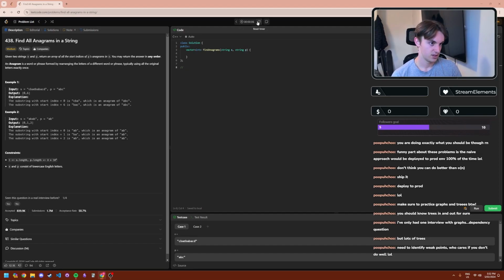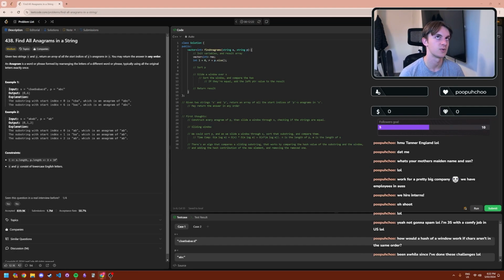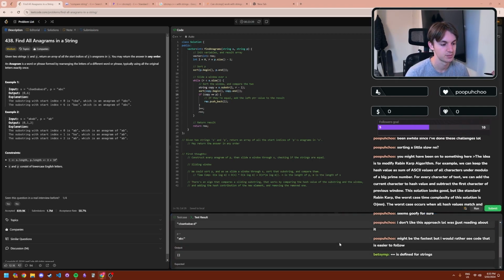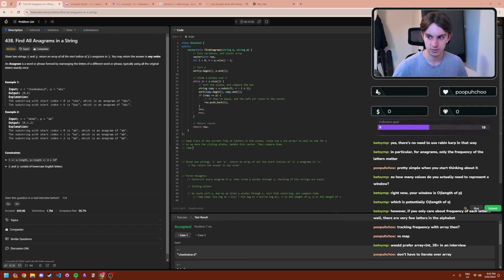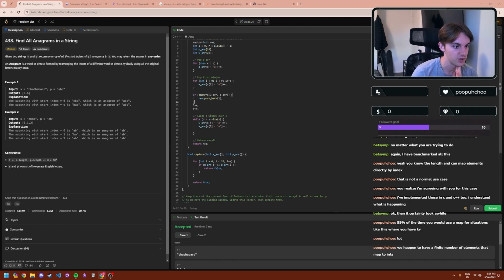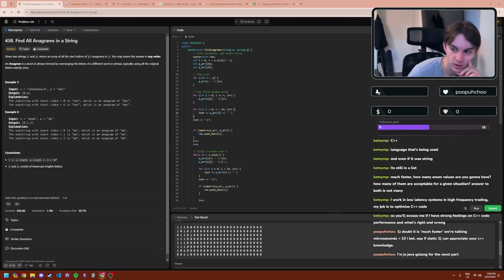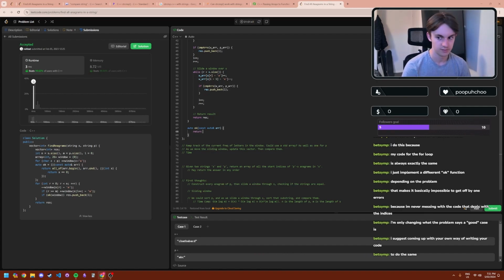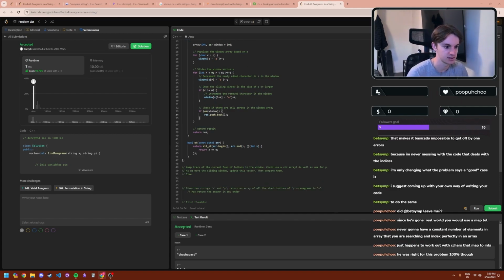LeetCode 438 | First Try Solving | Find All Anagrams in a String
Welcome to my coding journey! In this live session, I take on the medium LeetCode problem 438: "Find All Anagrams in a String" for the very first time. Join me as I walkthrough the problem, share my thought process, and provide valuable insights into solving coding interview questions.

Key Topics Covered:
    Exploring Easy LeetCode 438: "Find All Anagrams in a String"